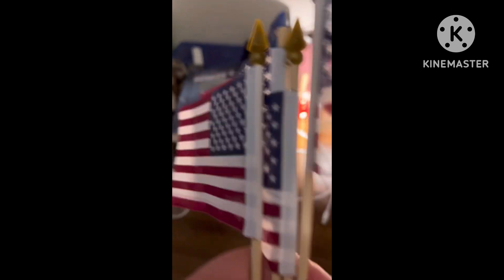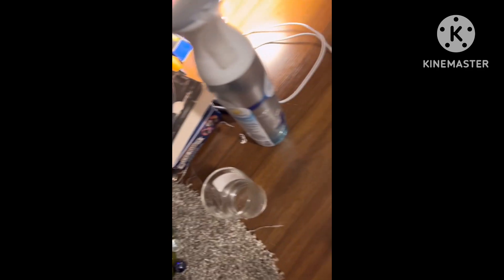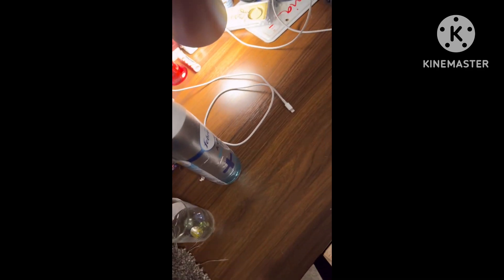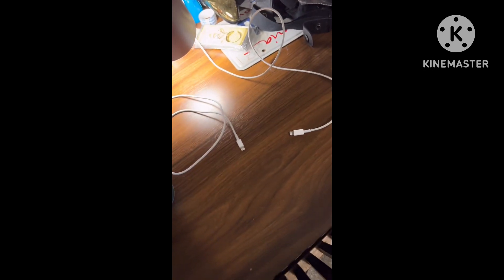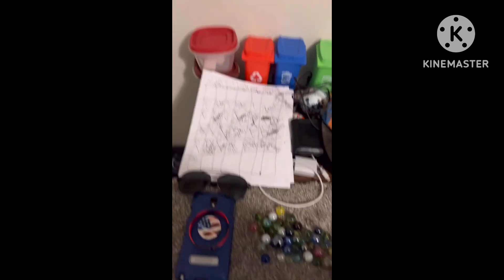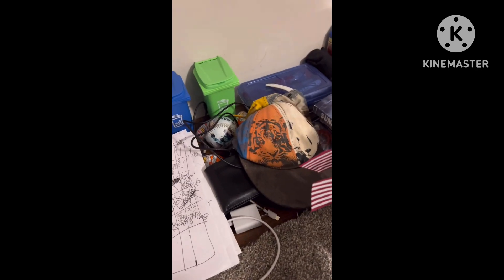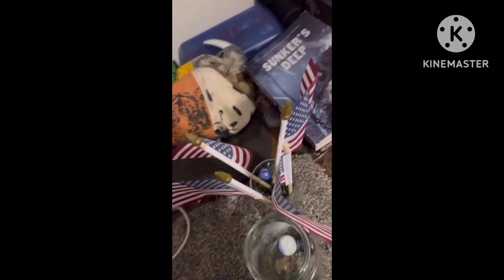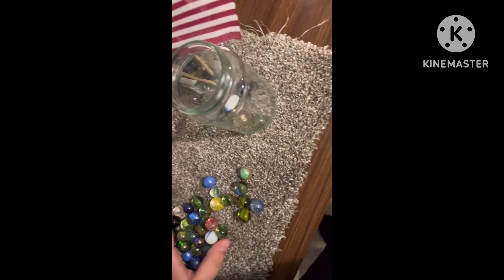How to Make diy Independence Day flag stands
This is a fun DIY decoration for independence day, enjoy! This is a fun DIY decoration for independence day, enjoy!